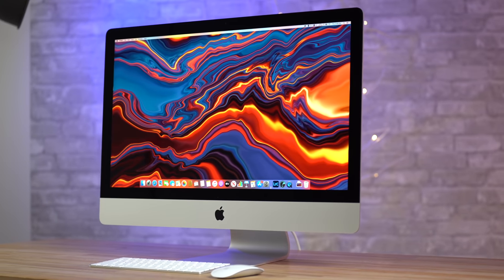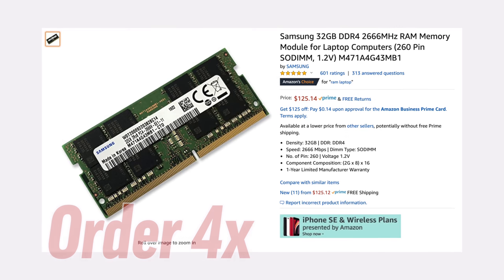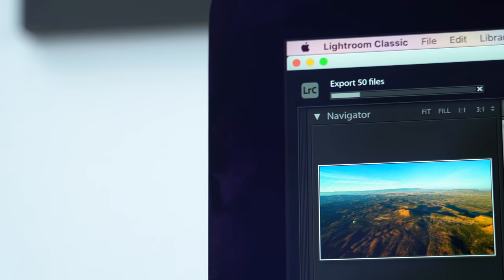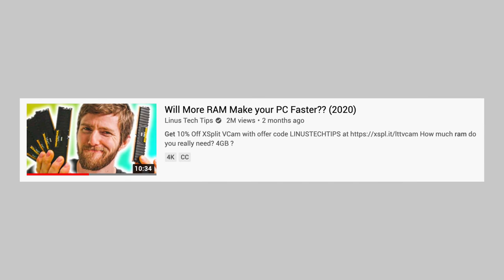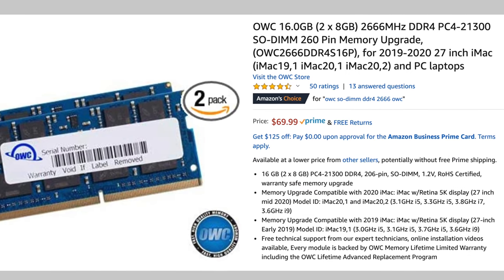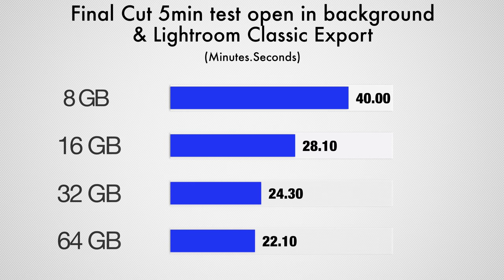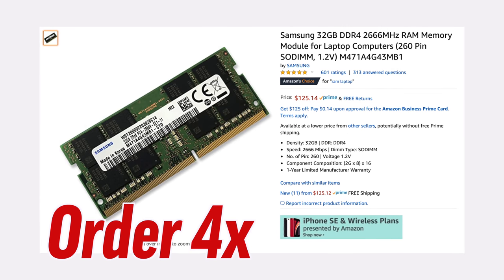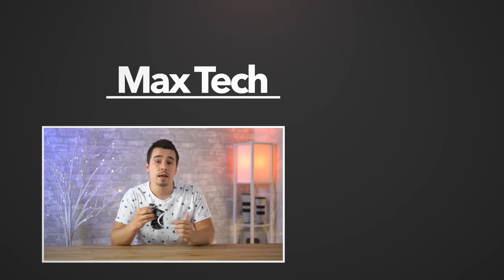How much RAM do you REALLY need for Intel Macs in 2020?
Video Editing. Photo Editing. Music Production. Gaming. Xcode Programming. We test it ALL in this video with 8GB vs 16GB vs 32GB vs 64GB of RAM for Macs in 2020!

Save $$$ on 5K iMac & Mac Mini RAM from Amazon ⬇️
16GB RAM Kit for 2020 5K iMac
32GB RAM Kit for 2020 5K iMac
64GB Ram Kit for 2020 5K iMac (order 2x)
128GB Ram Kit for 2020 5K iMac (order 4x)
2020 5K iMac

Save $$$ on 2019 Mac Pro RAM from Amazon ⬇️
96GB Kit (Save $450 on Amazon) (Order 3)
192GB Kit (Save $2,283 on Amazon) (Order 3)
384GB Kit (Save $4,566 on Amazon) (Order 6)
Single 8GB RAM stick ($59 on Amazon)
Single 16GB RAM stick ($83 on Amazon)
Single 32GB RAM stick ($140 on Amazon)
Single 128GB RAM Stick ($1039 on Amazon)

Now that RAM prices are SO CHEAP and you can still upgrade the RAM yourself on various Macs like the 5K iMac, the Mac Pro and the Mac Mini, we decided to test benchmarks and real-world applications to show YOU how much RAM you really need for a Mac in 2020.

These results also translate very well to using Macs without user-replaceable RAM like the MacBook Pro and the iMac Pro.

We test video editing in Final Cut Pro X. We test photo editing including exporting and building 1:1 previews in Lightroom Classic.

We test the Logic Pro X stress test benchmark to see how many tracks it can handle. We run Unigine Heaven Gaming benchmark.

And we even ran our NEW Max Tech Xcode Benchmark created by Max Eremenko to see if RAM has an effect on that!

We take a look at all of these tests and give our RAM buying recommendations for each use-case and scenario. You'll be surprised by how overkill 128GB of RAM on the 2020 5K iMac really is!

This video shows you how much RAM you need for an Apple Mac like the 13" MacBook Pro, the 16" MacBook Pro, the Mac Mini, the 5K iMac, the iMac Pro and the Mac Pro in 2020!

Timestamps ⬇️
Introduction - 00:00
RAM Sizes & Mac Specs - 1:16
Geekbench 5 CPU Test - 2:32
Lightroom Classic Photo Editing - 3:22
Unigine Heaven Gaming Test - 4:54
Logic Pro X Music Production - 6:17
Final Cut Pro X Video Editing - 7:02
Lightroom Export w/ FCP open - 8:19
How much RAM for Mac in 2020? - 9:00
Xcode Programming - 11:04